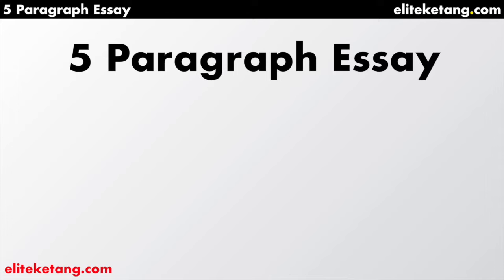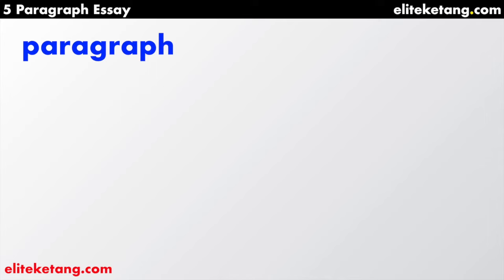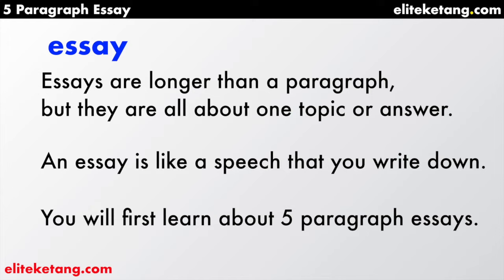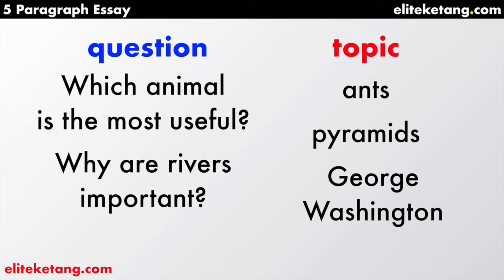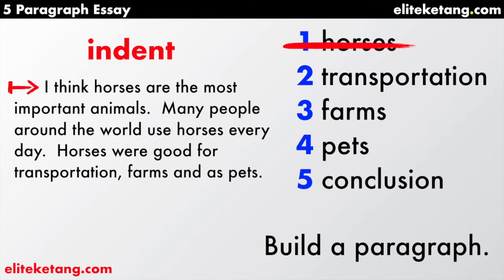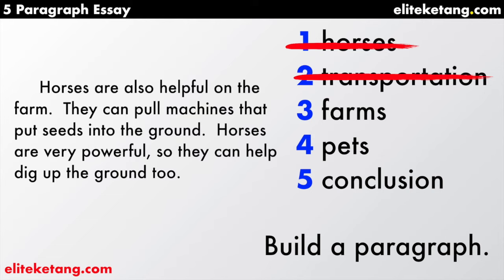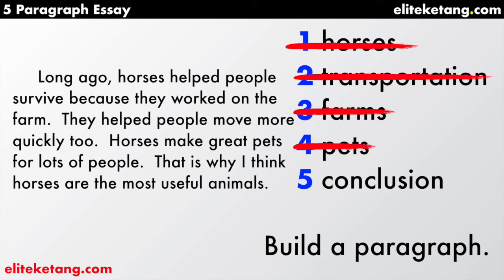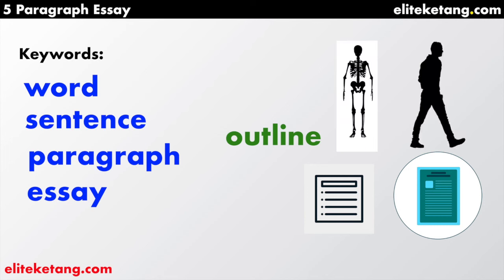ESL: How to Write a 5 Paragraph Essay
This lesson helped my students go from 1 sentence answers to 5 paragraph answers!  Use this super simple technique to guide students (or yourself!) to write longer answers and start writing essays. Learn about how to write good sentences, good paragraphs and using indentations.  Don't forget to indent the paragraph! :)

Don't copy other people's work... paraphrase!

Do you want to work with me on a project?
Maybe you have an idea for a new video or topic?
Do you need more help learning English?